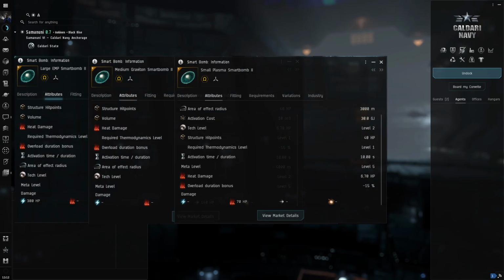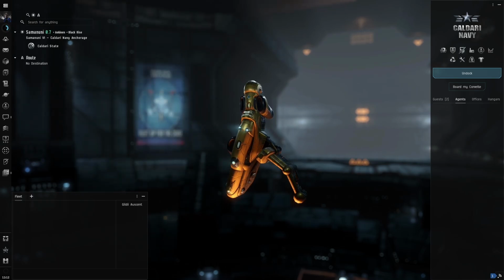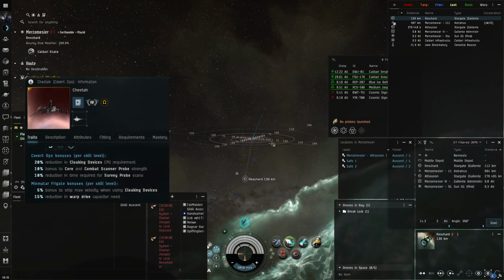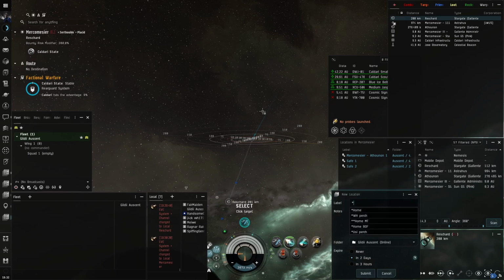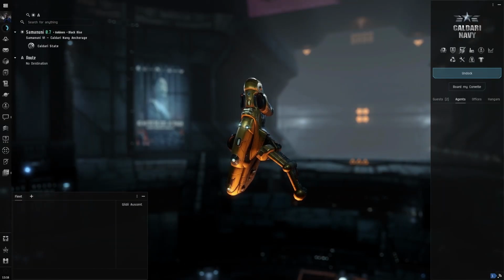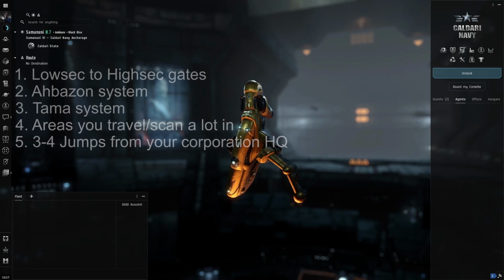Perches save lives, here's why | EVE Online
If you buy your first Omega or PLEX on EVE Store, I get a little kickback.

00:00 - Intro
00:18 - Why make perches
01:01 - Smartbomb camps and their danger
01:55 - Ahbazon, the shortcup and trap
02:09 - Bubbles
03:21 - Making perches
05:27 - Where to make perches